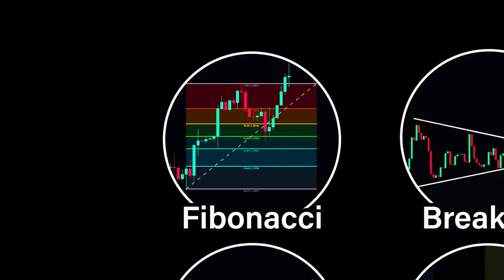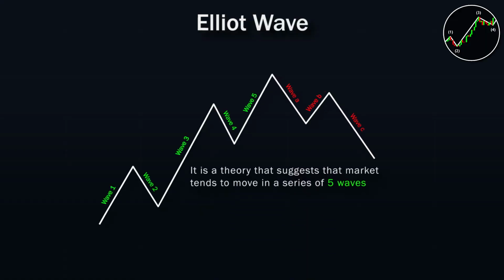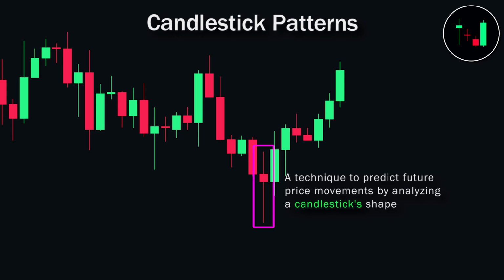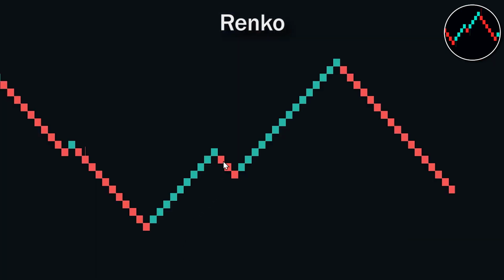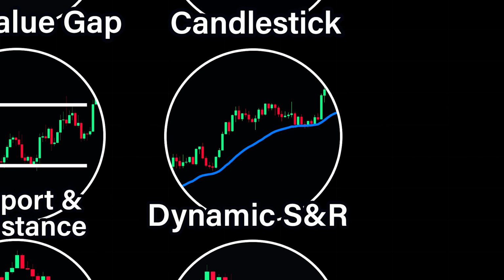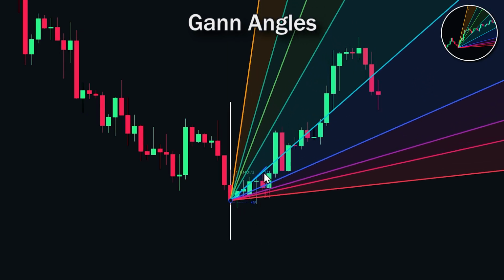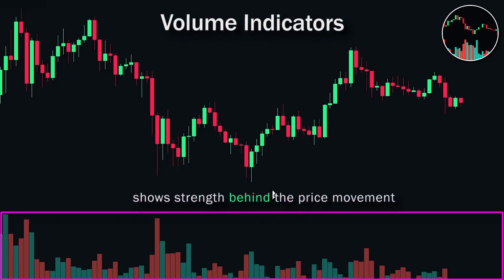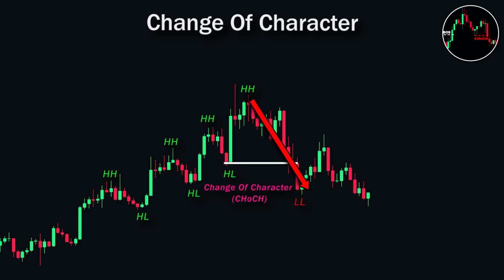Every Trading Strategy Explained in 12 Minutes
In this video, we dive into a comprehensive overview of every major trading strategy, breaking down each one for easy understanding in just 12 minutes. Whether you're a beginner or an experienced trader, this guide will provide valuable insights into the world of trading, covering strategies like scalping, day trading, swing trading, momentum trading, and more. Learn the key principles, benefits, and drawbacks of each strategy to find what works best for you.